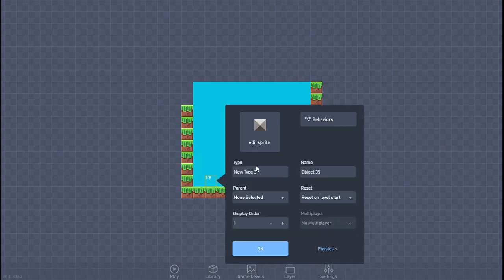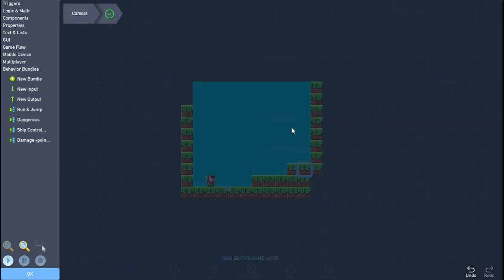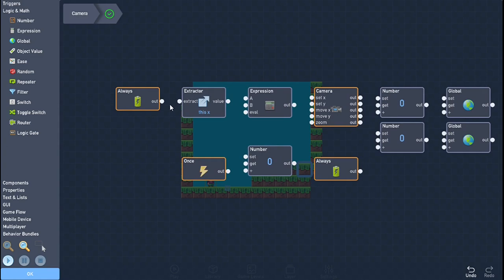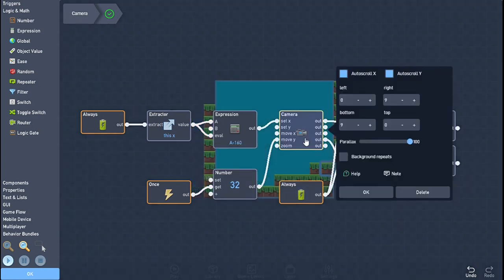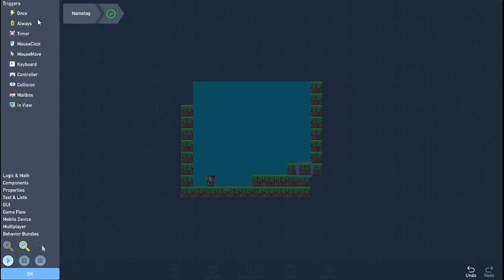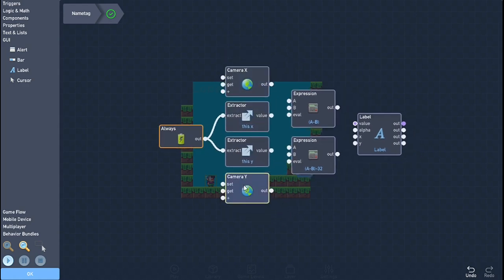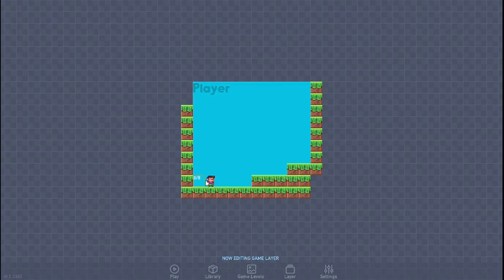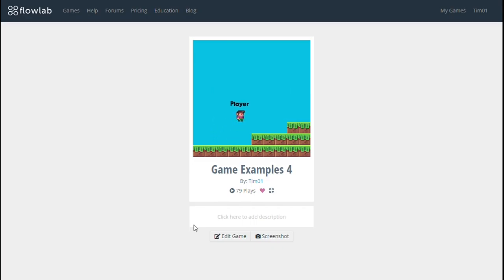Name-Tag Example in Flowlab - Label for Player - Label Follower (Rockin' FlowJax)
What's up and in this video you'll see how to make a name-tag that follows your person. Enjoy watching and imply this into your own game! Thank you for everything that you guys do and keep up the good Flowlab journey! Also strive for your goals and don't let anything bring you down. I believe in you!